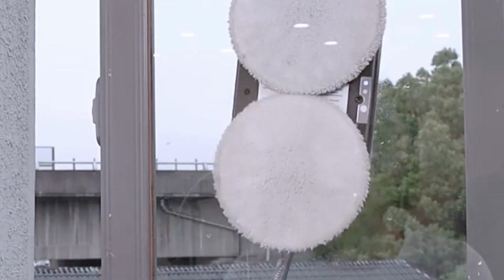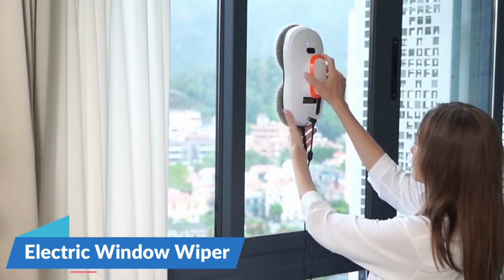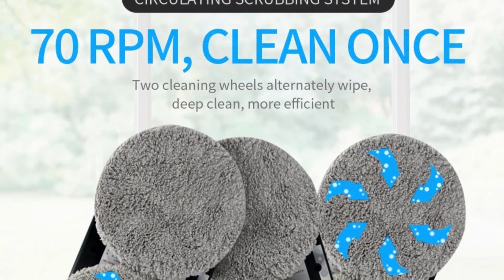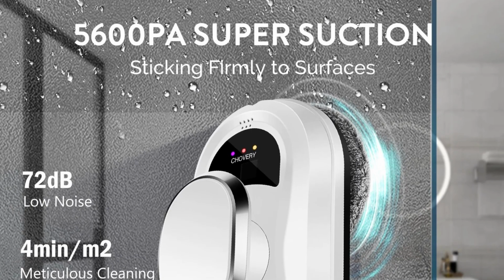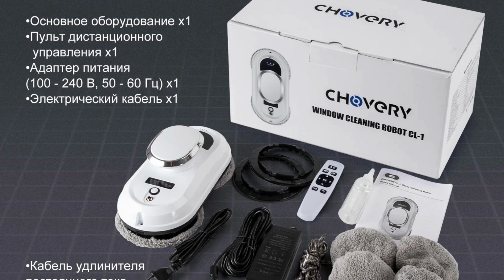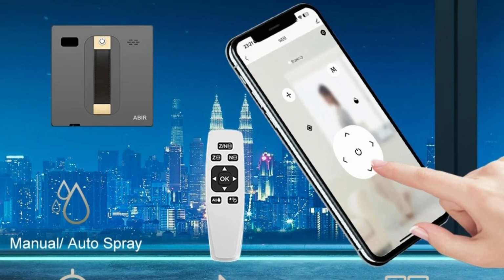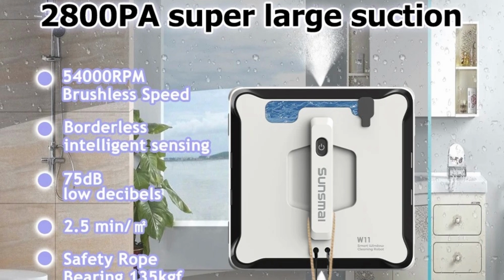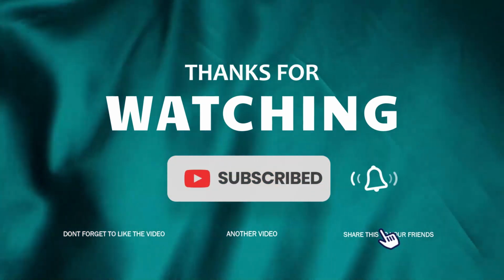Top 5 BEST Robot Window Cleaner In [2024]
Looking for the Best Robot Window Cleaner of 2024? Watch this video before buying to see our top picks and helpful reviews!
1) ► SUNSMAI window Cleaner
2) ► ABIR WD8
3) ► CHOVERY Robot vacuum
4) ► PuRuiKai Robot
5) ► BLP Window Cleaner
A robot window cleaner automates the task of cleaning windows, making it efficient and effortless. Equipped with AI navigation and strong suction, these devices ensure streak-free results on various surfaces. Features like rechargeable batteries, remote controls, and smart safety mechanisms enhance user convenience and safety. Ideal for high-rise buildings and hard-to-reach windows, robot window cleaners save time and effort, providing a practical solution for both residential and commercial properties.
00:00 Intro
00:34 BLP Window Cleaner
02:34 PuRuiKai Window Cleaning Robot
04:19 CHOVERY Robot vacuum
06:22 ABIR WD8
08:36 SUNSMAI window Cleaner
Audio music credit:
Best Gadget Express is a participant in the Aliexpress Services LLC Associates Program, an affiliate advertising program designed to provide a means for sites to earn advertising fees by advertising and linking to Aliexpress.